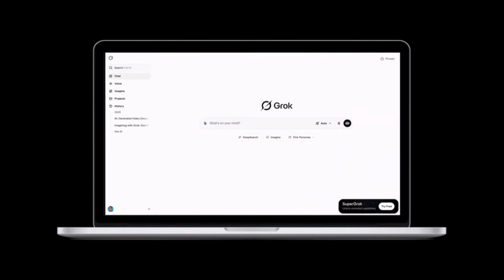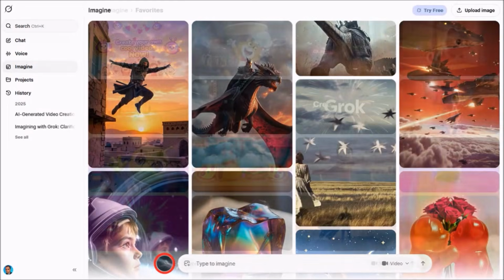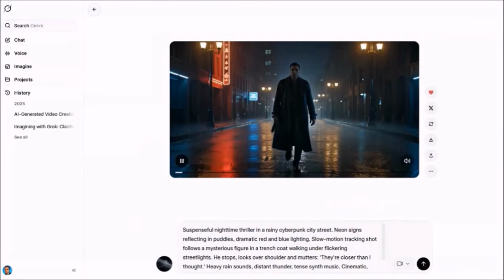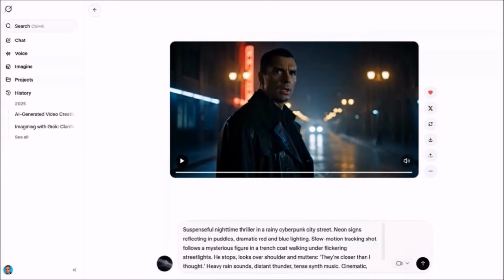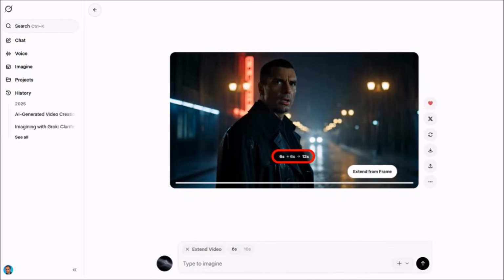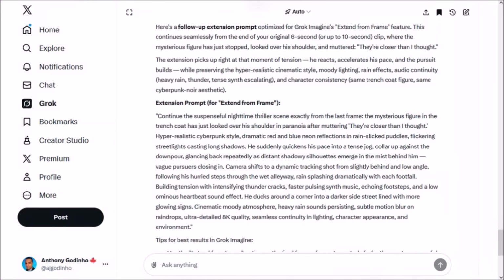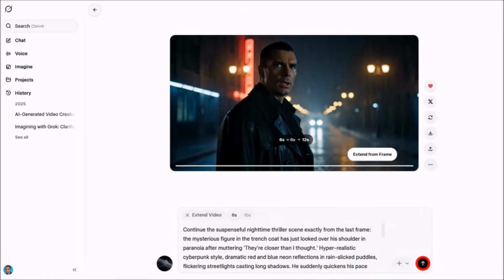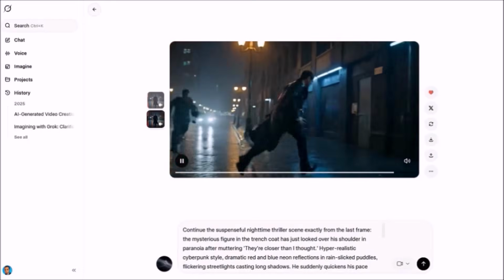How to Extend AI Video Clips in Grok Imagine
In this step-by-step guide, you'll learn how to extend short AI video clips in Grok Imagine from 6 seconds to 12 seconds (or longer) using the "Extend from Frame" feature. I'll show you how to select a clip, use the timeline or 3-dots menu, add an updated prompt, and render the longer video.

You follow these steps:

(1) Render the video clip or choose one you previously rendered; (2) hover your mouse over the video timeline or click on the 3-dots icon at the side of the video; (3) click on Extend or Extend from Frame; (4) provide the updated prompt; (5) click the render button.

Once you follow these steps, it will render the extended video clip. It can take a few seconds to render the updated video clip. Usually it takes just a few seconds, but sometimes it can take about a minute. You can then download the video clip to your computer.

The Grok Imagine Premium subscription provides you with much more flexibility and more features, but it does come at a cost and a subscription. I also use other generative AI tools for image and video generation that have a one-time cost like Artistly AI, VideoExpress AI, and TalkingPhotos AI.

CREDITS: Grok AI logo and screenshots are copyright protected used with permission | Any images, graphics, video clips used in this video were generated by Anthony Godinho using Grok AI or other generative AI platforms and are licensed for commercial purposes and used with permission | Microsoft, Windows, and the Windows logo are trademarks, or registered trademarks of Microsoft Corporation in the United States and/or other countries | Other names may be trademarks of their respective owners | Video Produced by Anthony Godinho, Internet Marketer, YouTube Partner & Blogger

Song: Modern Attempt by TrackTribe